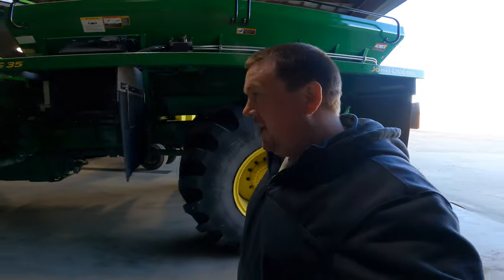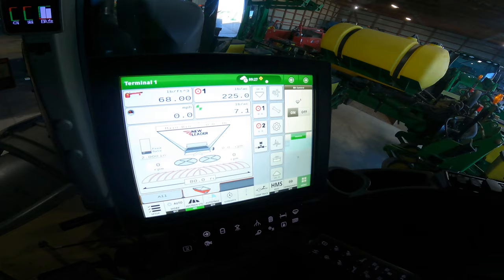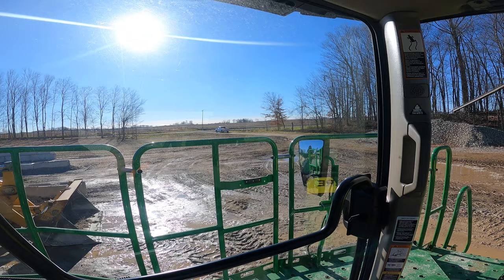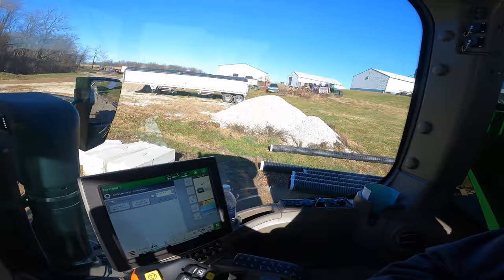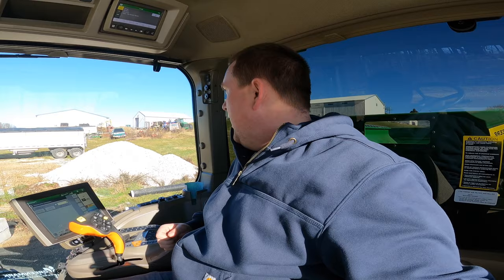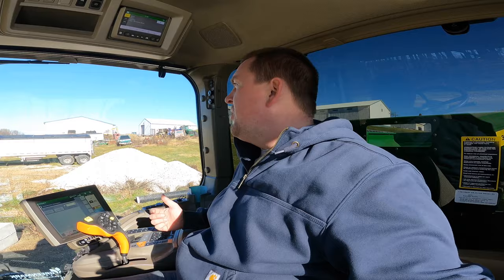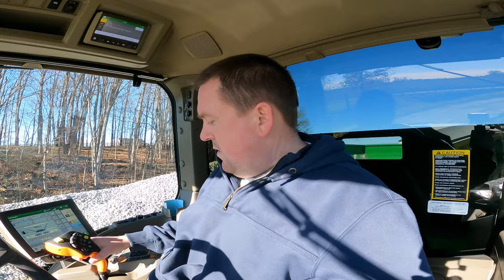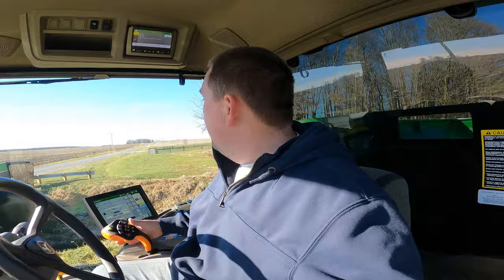Calibrating the new 800R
Harvest is over and we are having a beautiful December. We are getting the new John Deere 800R calibrated and ready to go to the field.